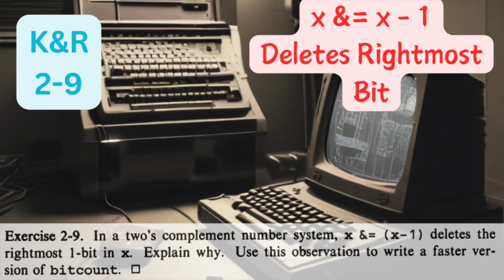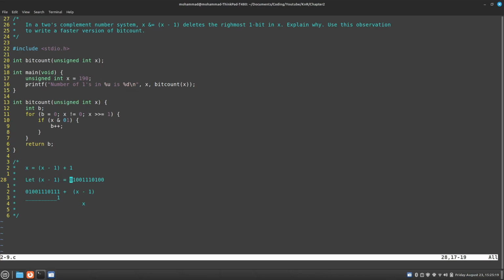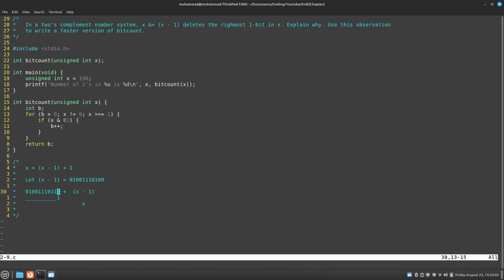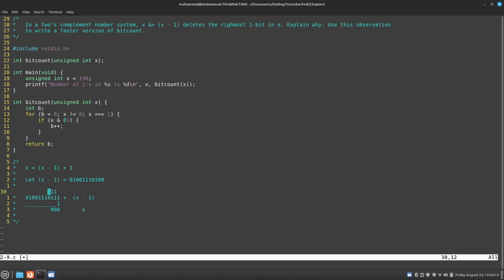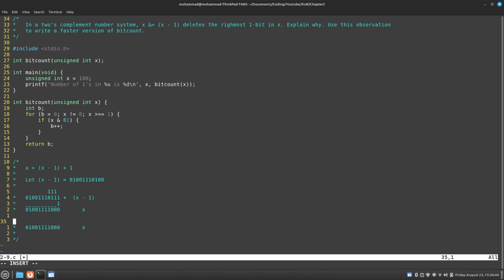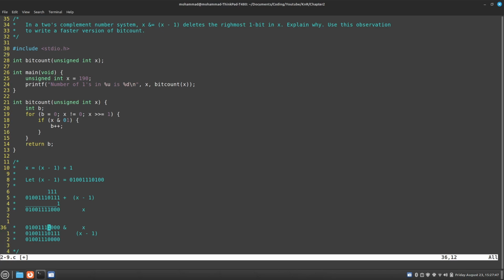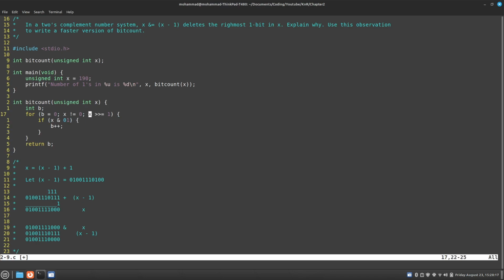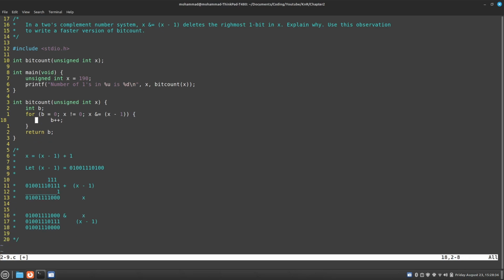The C Programming Language K&R: 2-9 Solution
In this video I go through the solutions to exercise 2-9 from the C Programming Language book by Brian Kernighan and Dennis Ritchie (K&R).
All content is self contained and no new concepts are used that haven't been covered in the book thus far. The main topic covered is bitwise operations. This video discusses a way to delete the right most bit in a binary digit, and how to use this to re-write the bitcount function.

2-9: In a two's complement number system, x &= (x - 1) deletes the rightmost 1-bit in x. Explain why. Use this observation to write a faster version of bitcount.